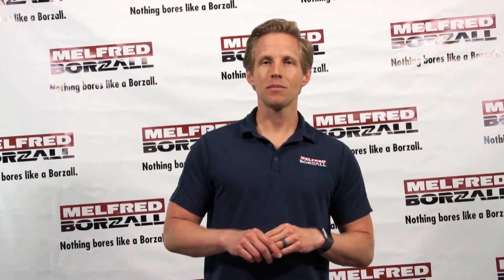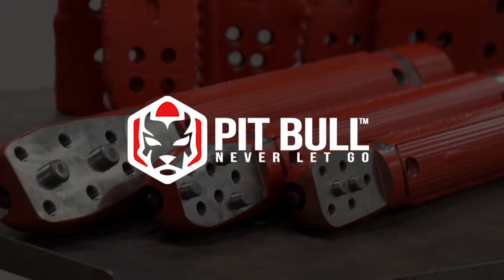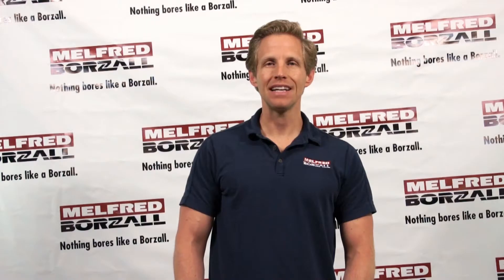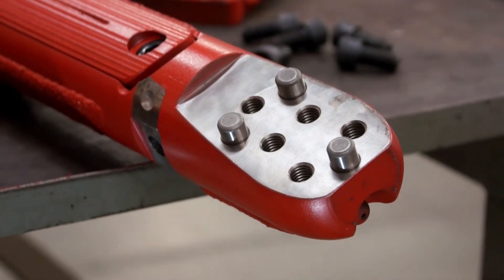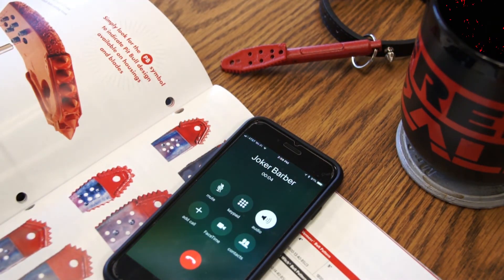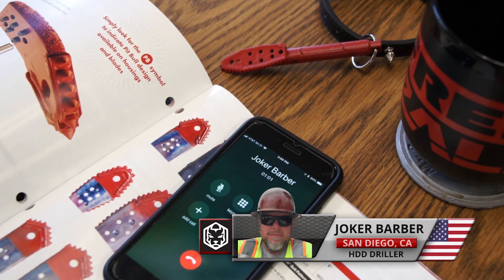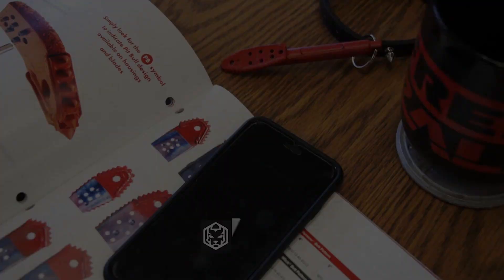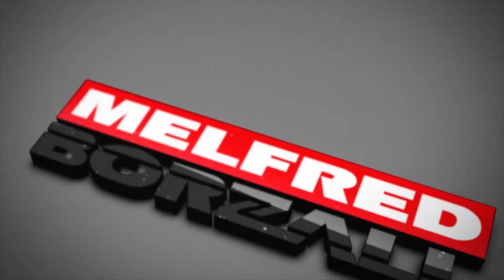Tool Talk #5: Pit Bull™ Transmitter Housing + Blade Design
New patent-pending Pit Bull™ blade and housing design will make sure you never shear another bolt off again. It also helps with blade bolts rattling loose. The removable, solid dowels are strategically placed to take the load off of bolts. Mating holes in the Pit Bull™ blades prevent shearing off of bolts. Pitbull housings work with standard bolt-on blades since the dowels are removable.